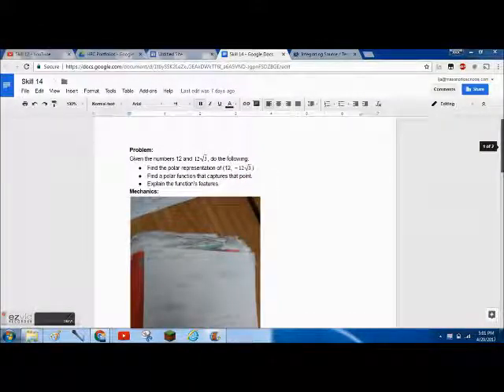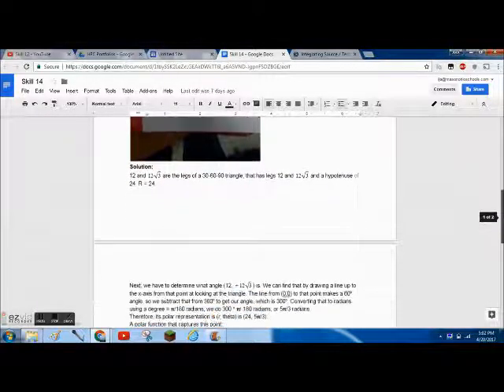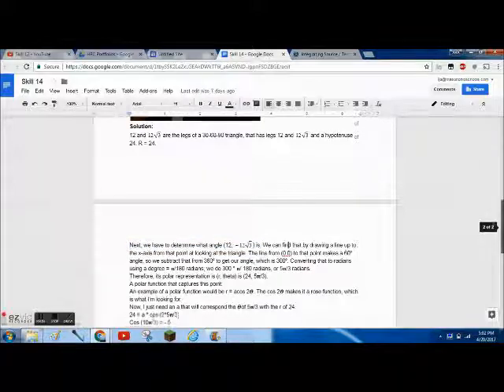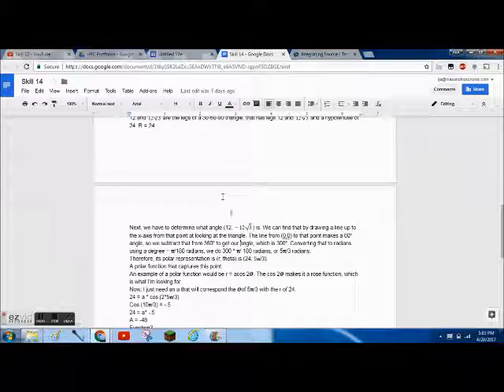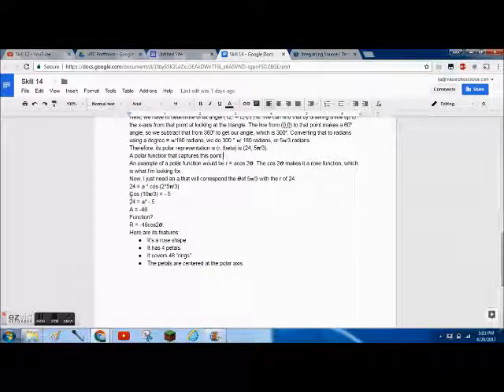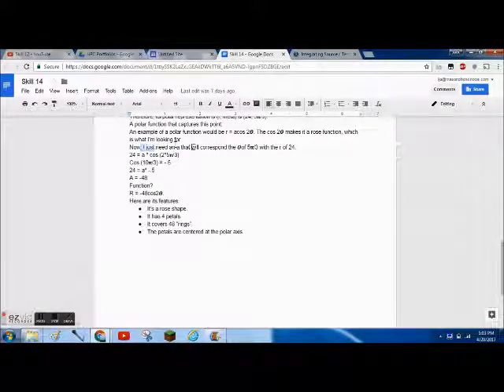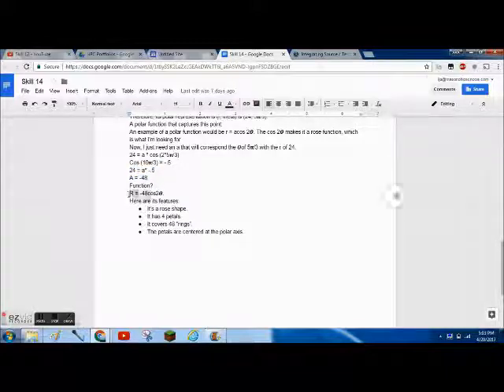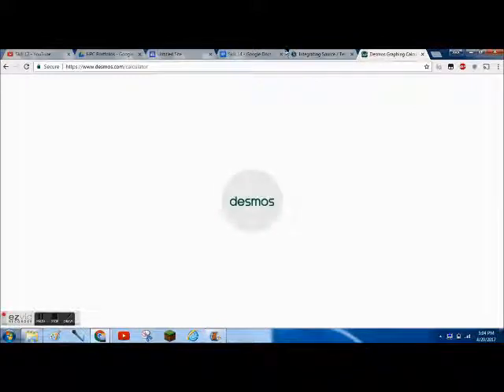Skill 14: Trigonometry